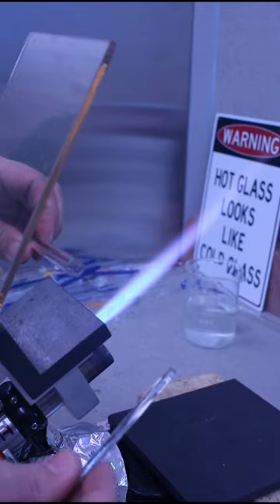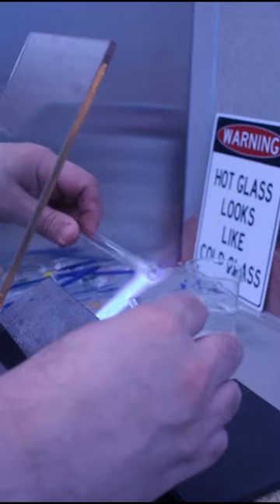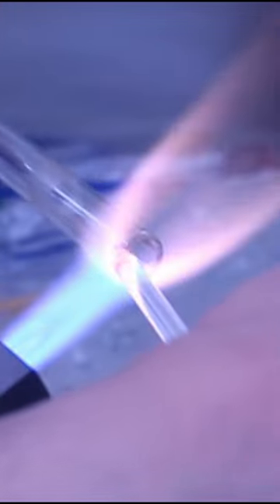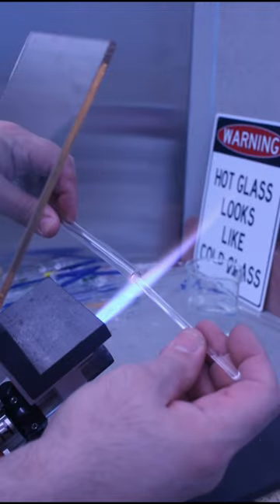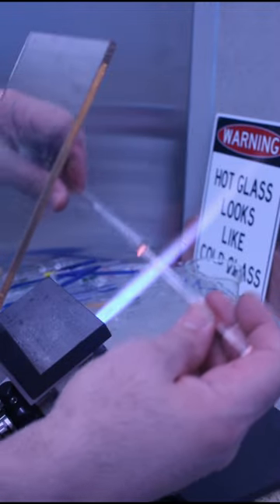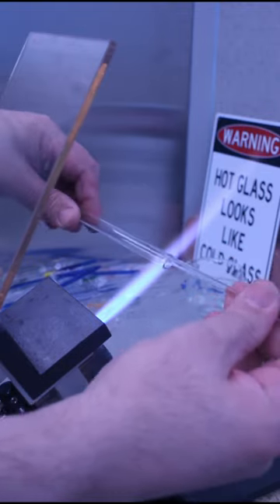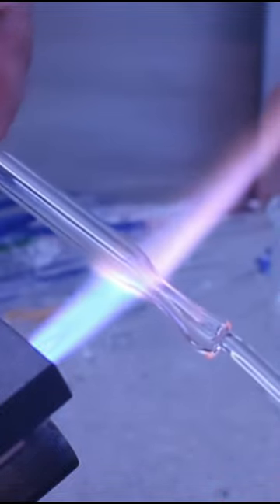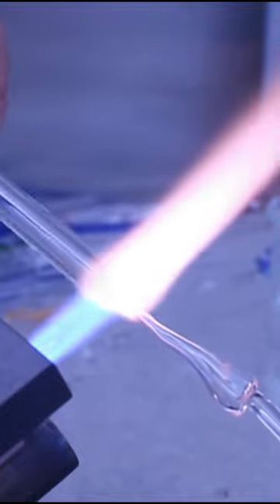Fire Cutting Glass Tubing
I fire cut a section of glass tubing using a glass rod as a punty (handle).